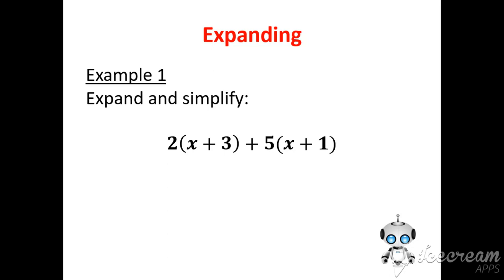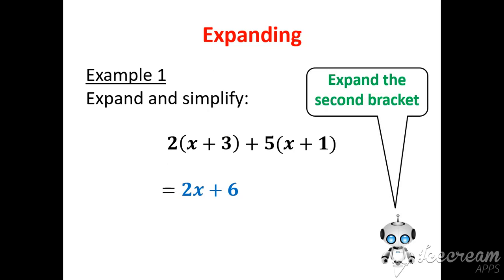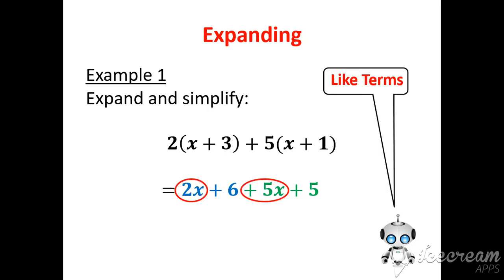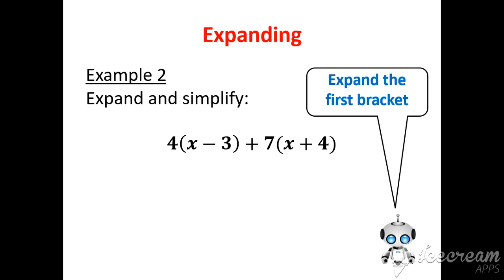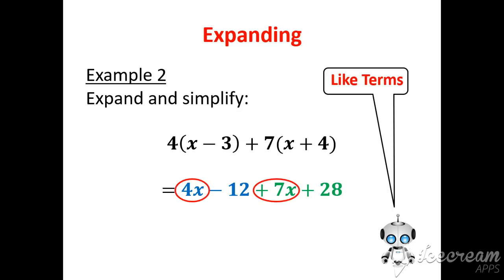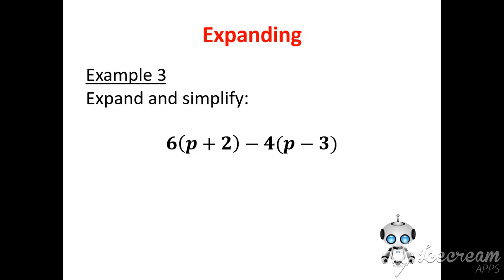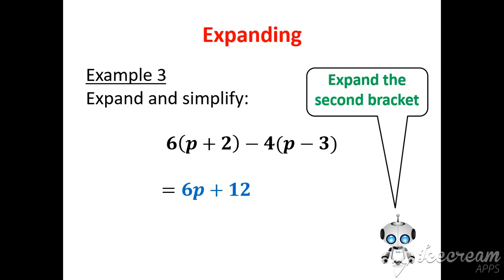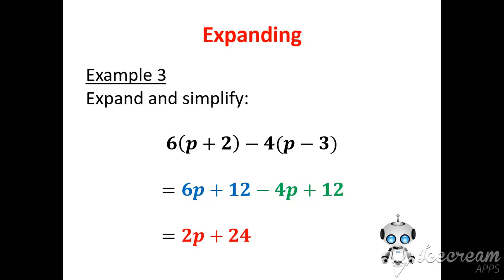JA19 - Expanding #3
JA19 - Expanding #3 @tahimaths23